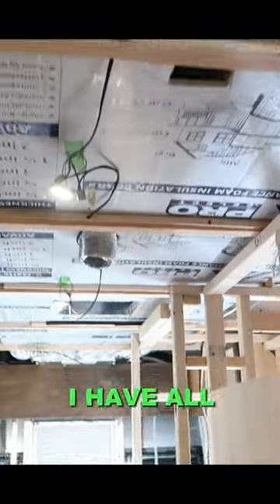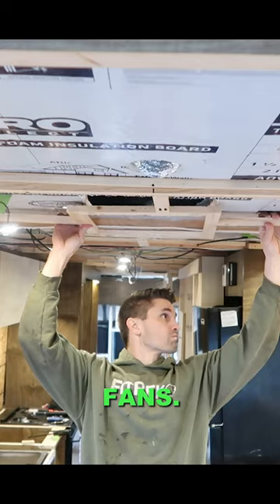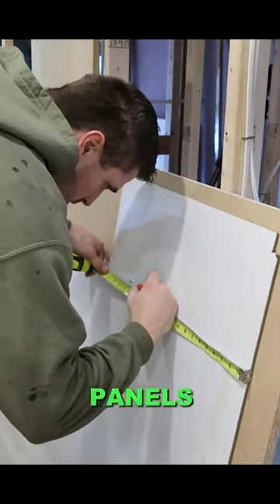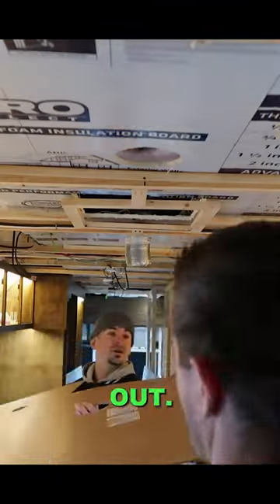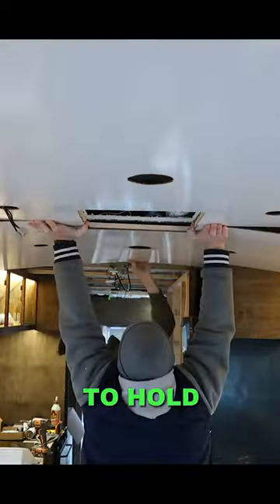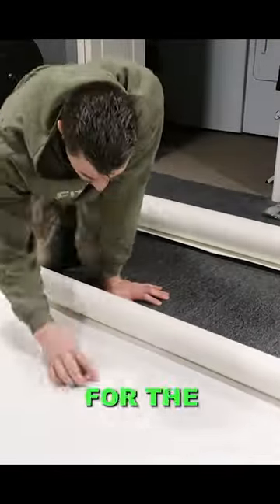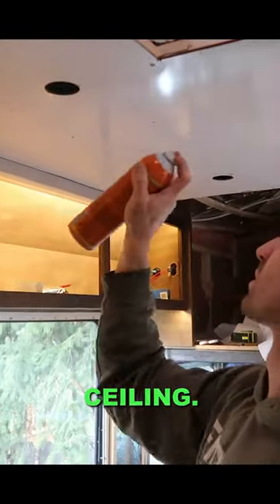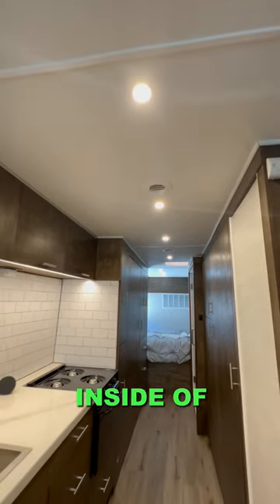Installing A CUSTOM Ceiling In The Bus Conversion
I needed a custom ceiling in the Skoolie bus conversion, and that's exactly what I built.